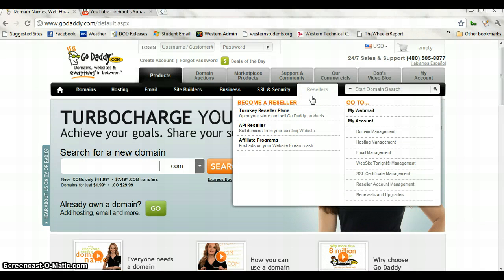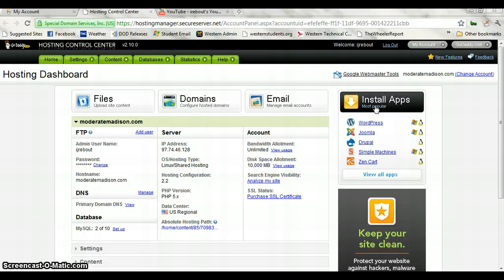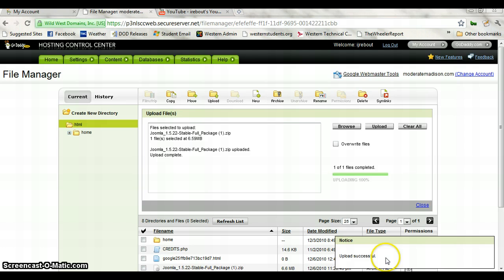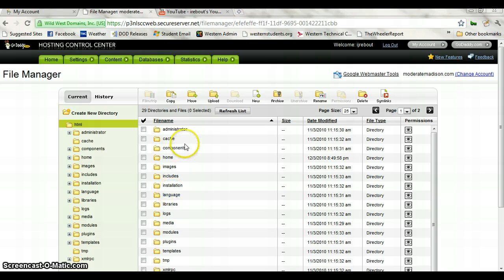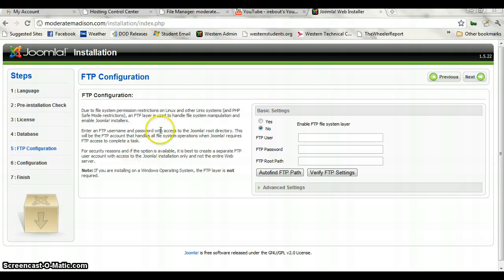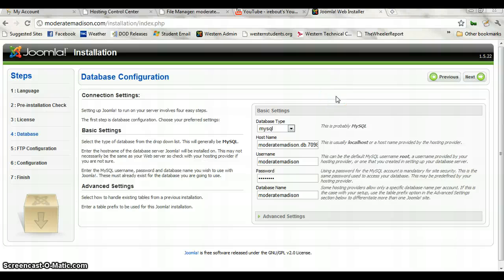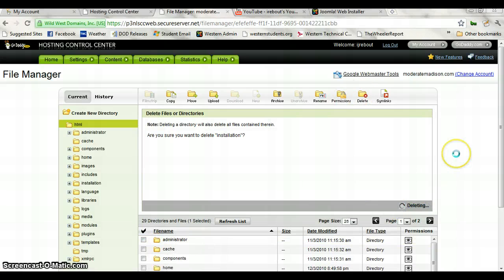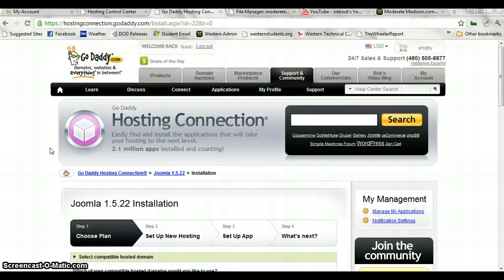Joomla into GoDaddy Server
This is how to setup a Joomla manual install into the GoDaddy Server for Joomla 1.5